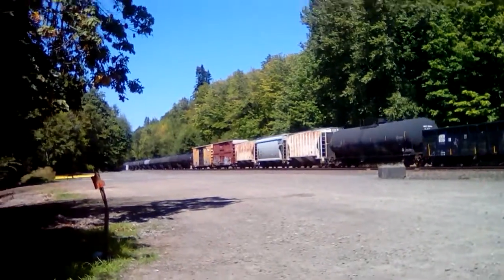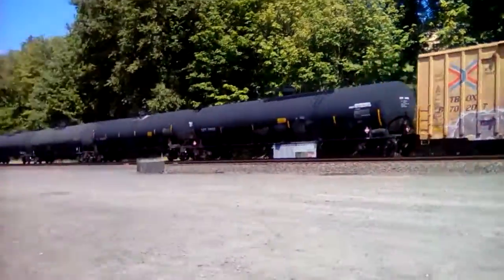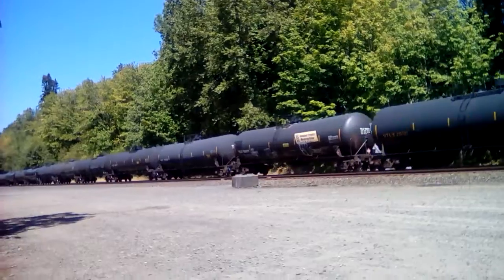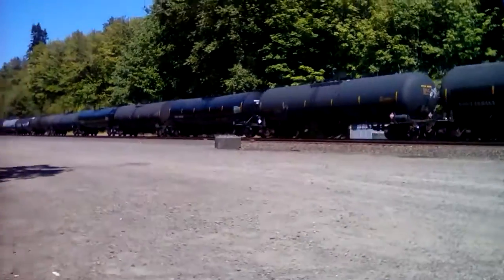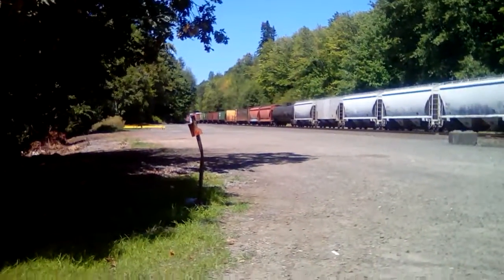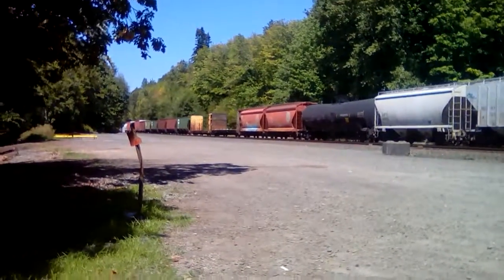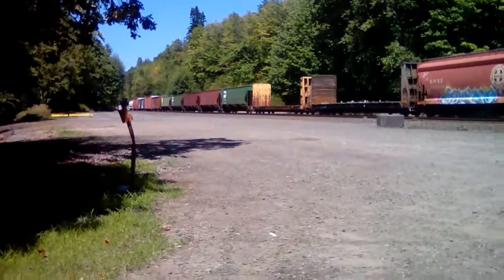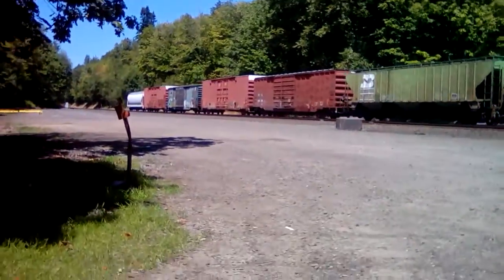BNSF freight train with a new loco sd locomotive geep locomotive